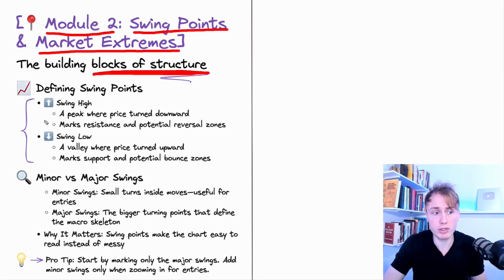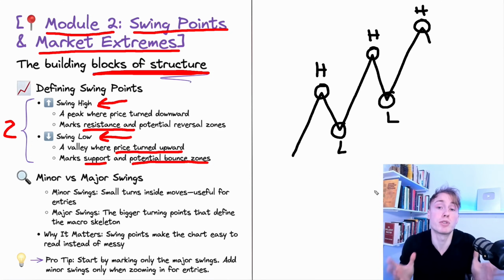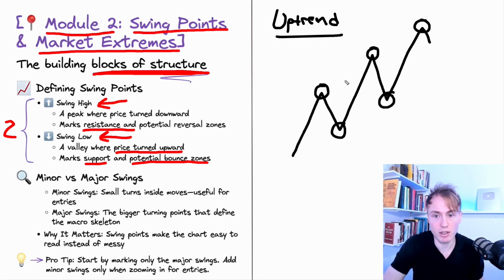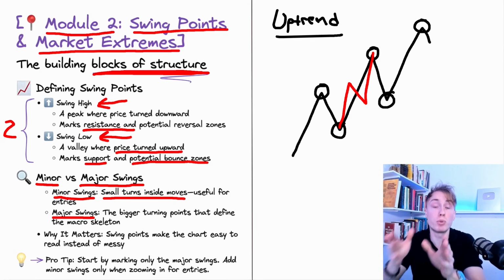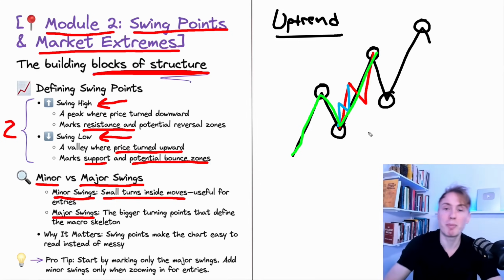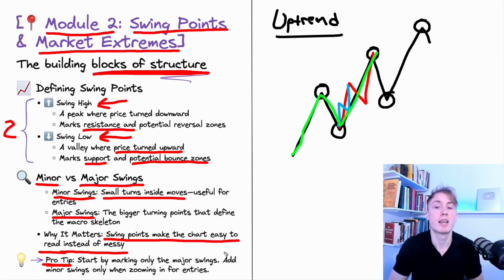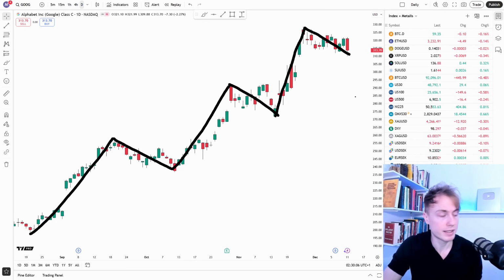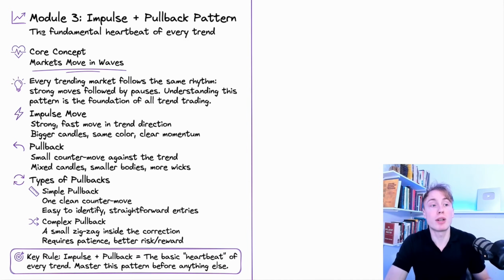How to Identify Swing Highs and Swing Lows (Step-by-Step)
Thanks for tuning in to learn about Swing Highs & Lows in trading! Many of you ask about my specific setup, so here is a curated list of the trading tools I personally trust and use for my own analysis (plus some great sign-up perks for you) 👇

Stop guessing where your swing highs and swing lows are and start mastering market structure! 📈 In Module 2 of our trading course, we break down the absolute building blocks of technical analysis: Swing Points.

In this video, you will learn: ✅ The exact definition of Swing Highs (Resistance) and Swing Lows (Support). ✅ How to identify valid Uptrends using Higher Highs and Higher Lows. ✅ The concept of Fractal Market Structure: Understanding the difference between Major Swings and Minor Swings (internal structure). ✅ How to filter out "noise" on your charts to see the true market direction. ✅ A live charting exercise on TradingView using the Google daily chart.

Understanding these concepts is crucial because the market is rarely a straight line. By learning to distinguish between major structural moves and minor internal swings, you can avoid fake-outs and understand exactly where you are in the market cycle—whether you are trading Forex, Stocks, or Crypto.